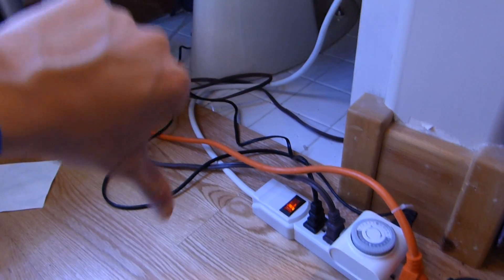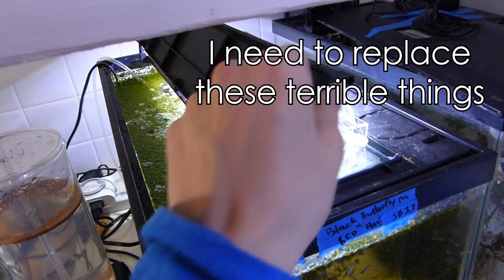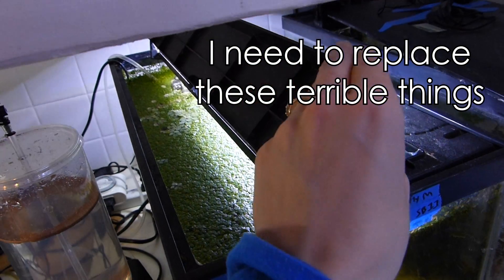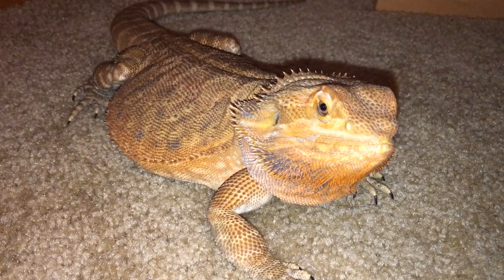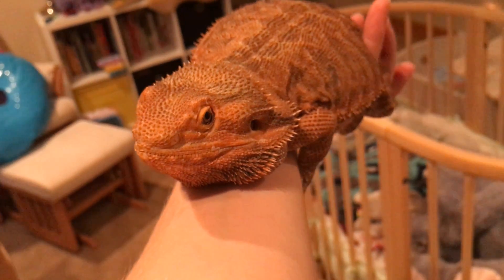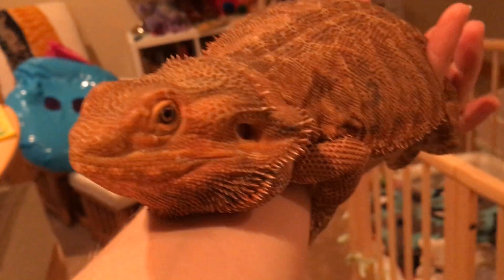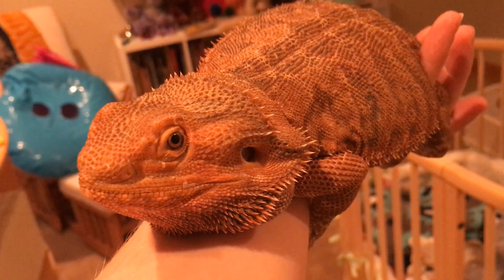Fish Room To-Do List and My Missing Bearded Dragon - Daily Video Challenge #2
I have a big friggin' fish room to-do list! And I probably didn't even mention everything. Hooo boy I'm going to have to get busy to get all this stuff done.
The escaped bearded dragon footage is at the end, it took us forever to find her! I I even tried to get the chihuahua to help sniff her out. We checked behind furniture, in laundry hampers, and everywhere we could think of before this little lady was found.
► Instagram! @simplybettafish
► Tiktok! @simplybettafish